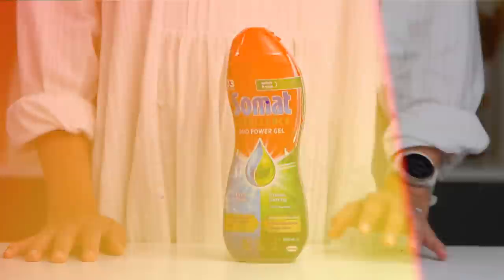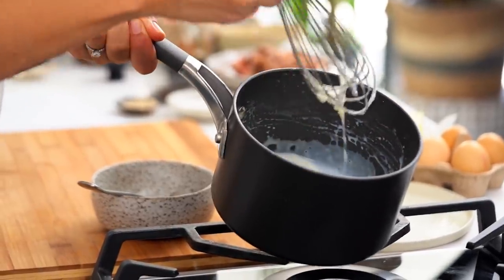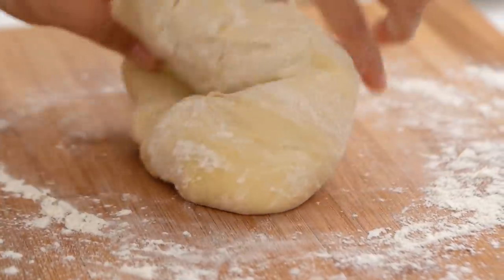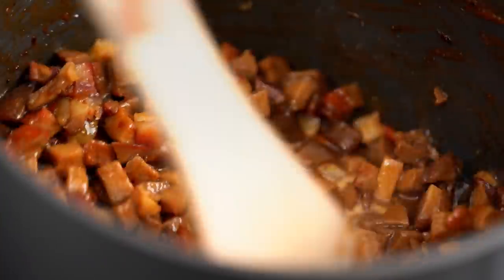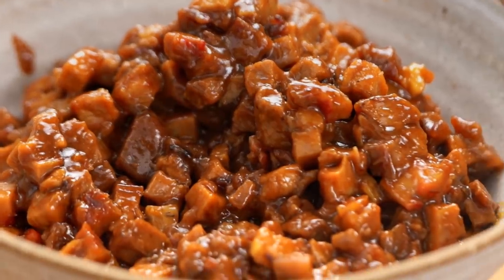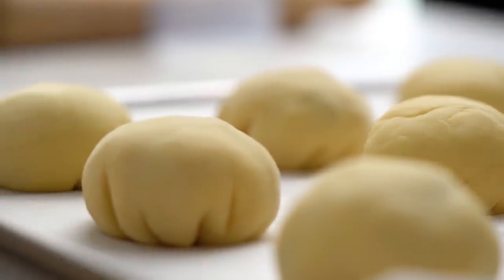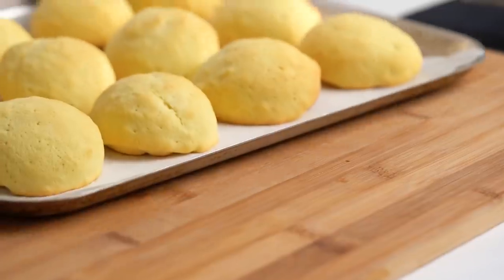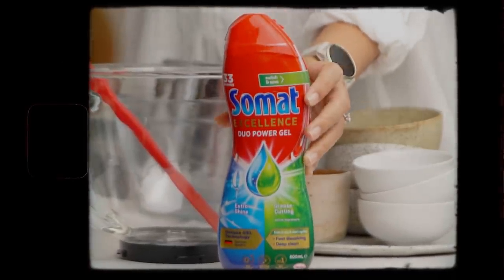Michelin Baked BBQ Pork Buns At Home | Marion's Kitchen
Epic, sticky pork buns can be yours at home. These are the real deal, my friends!

Fight the most stubborn stains - even in eco cycles! Cleaning in Eco-Friendly cycles means saving water and energy. Good for the environment, good for us! With Somat people can switch cycles with confidence.

ABOUT MARION